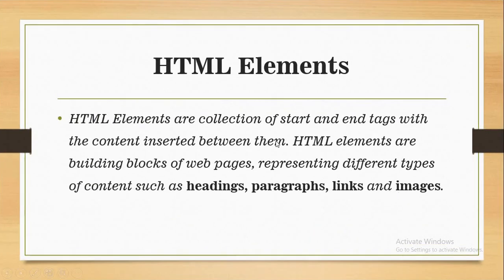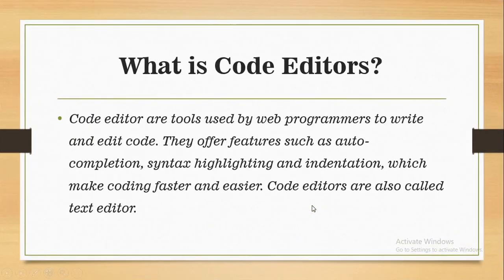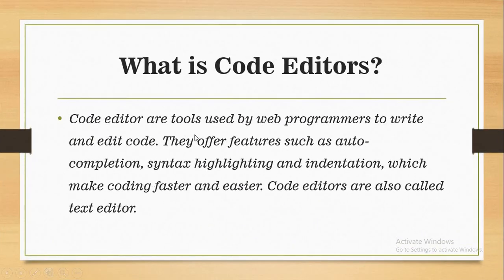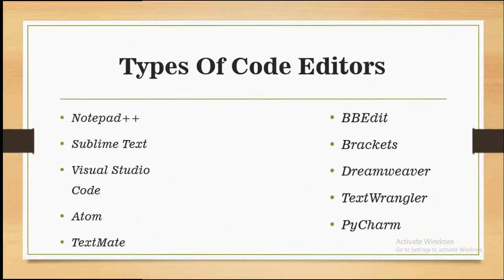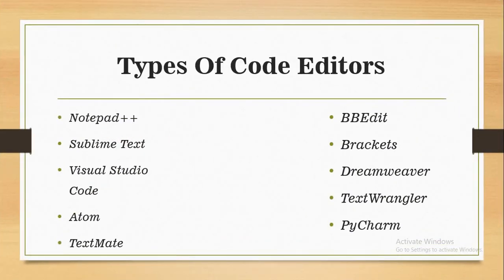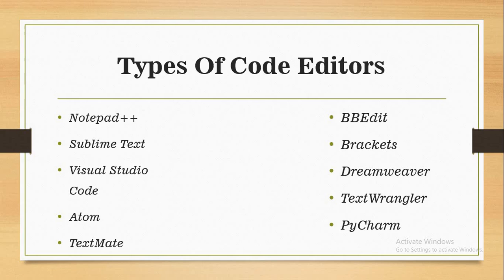HTML Tutorial For Beginners - Lesson 1 CONTD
In this video tutorial, you will learn the basics of HTML